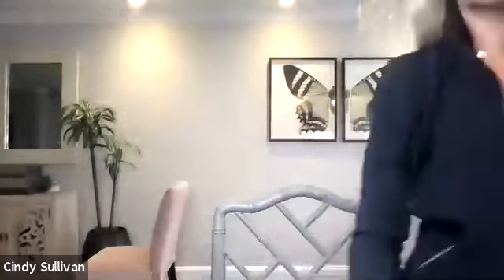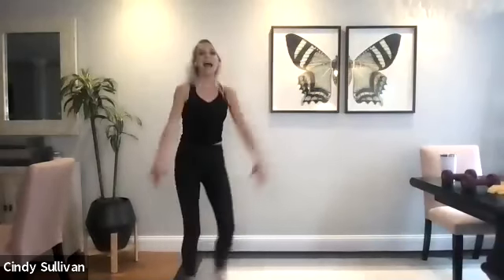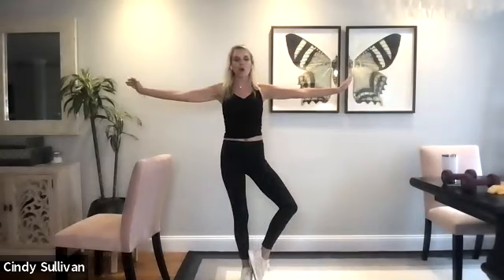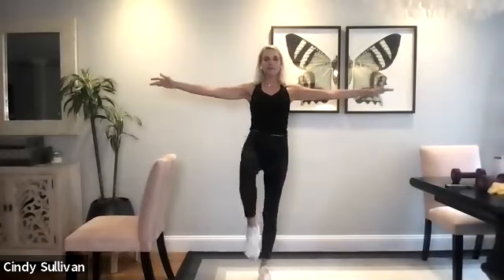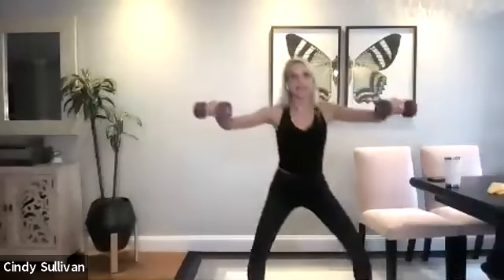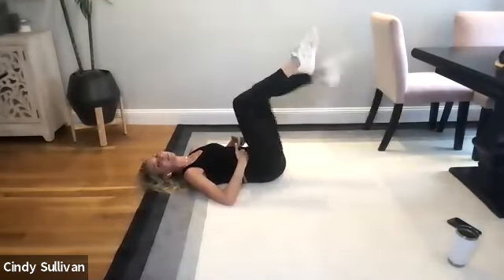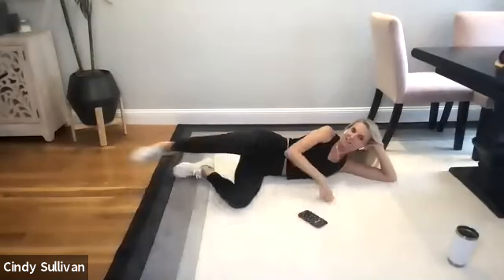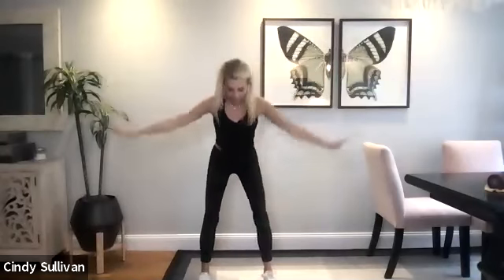Total Body Workout June 2021 45 Minutes